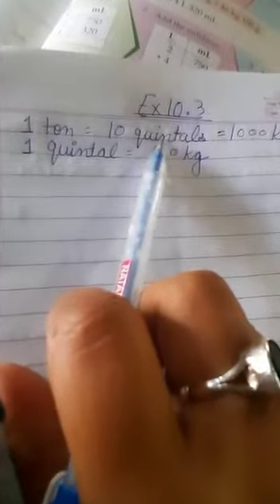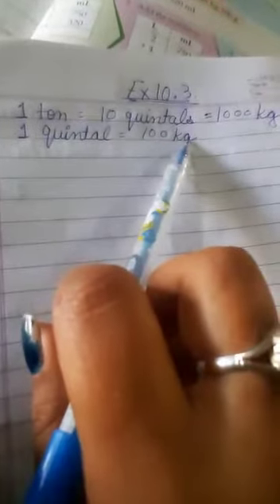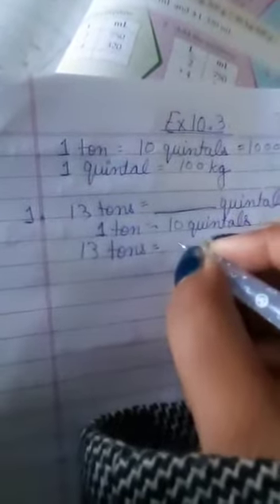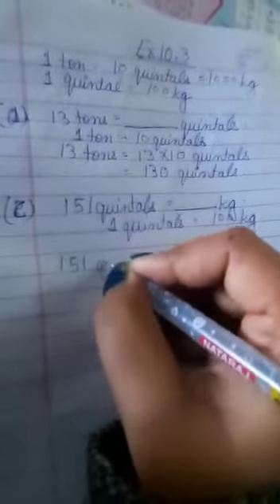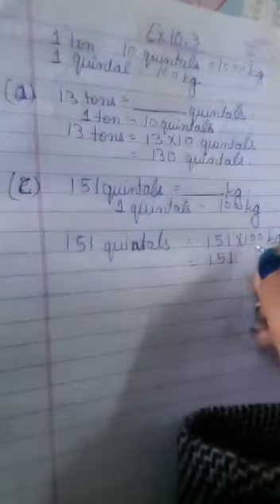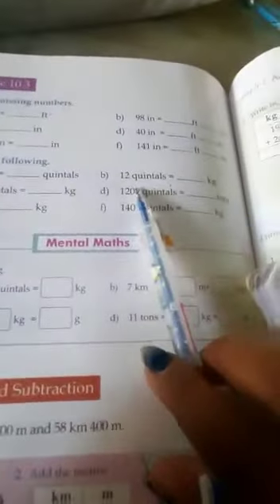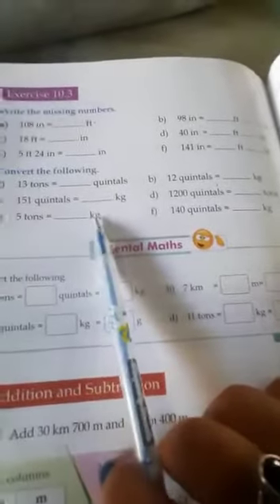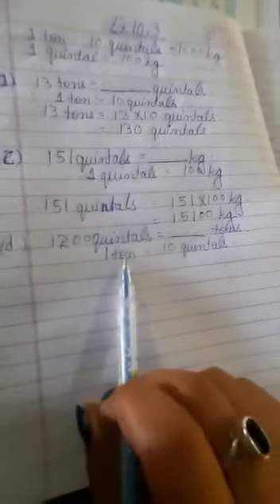4TH CLASS MATHS CH 10 EX 10 3 PART 3